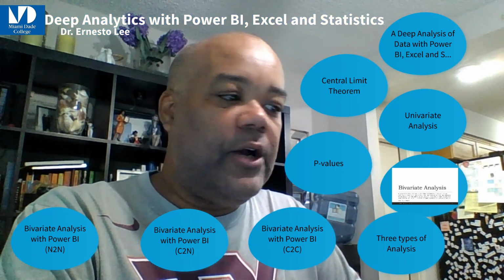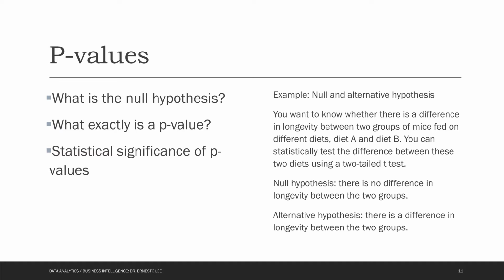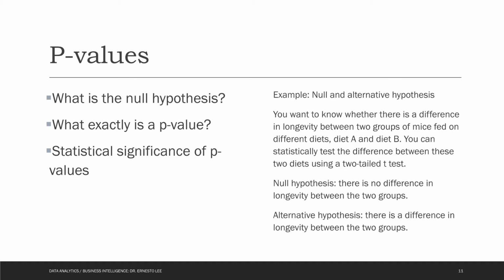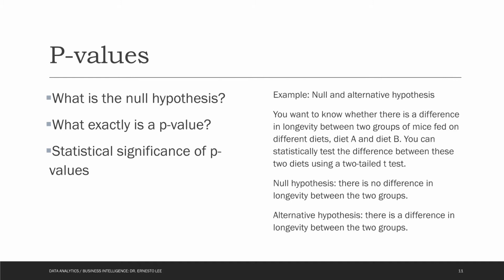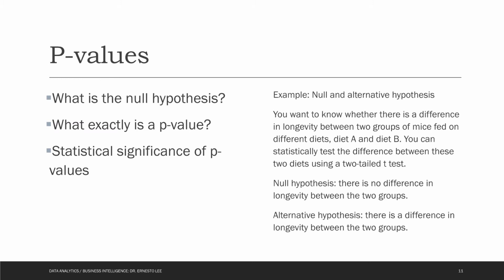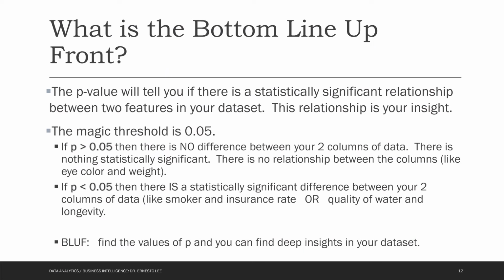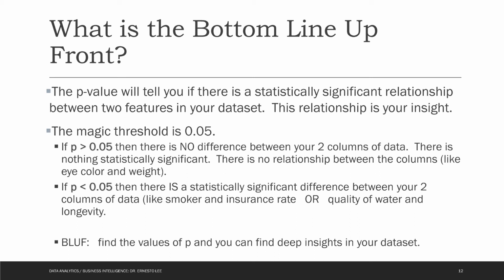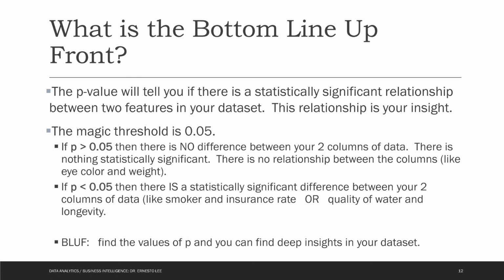A deep analysis of data with PowerBI, Excel, and Statistics - p-values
This series will introduce you to data analytics techniques that are backed by statistically significant relationships in your data.  Even if you have never taken a statistics course, this series will show you what is important (p-values, t-tests, ANOVA, R-squared, Pearson R, and others!) and how to leverage that to find objective truths in your data.